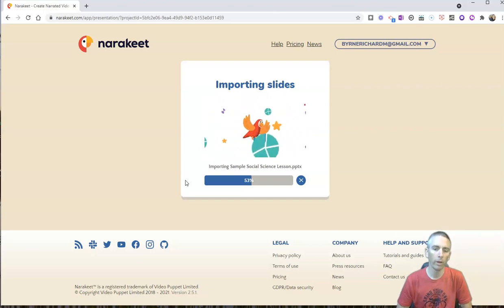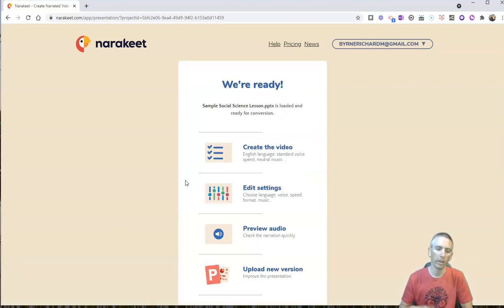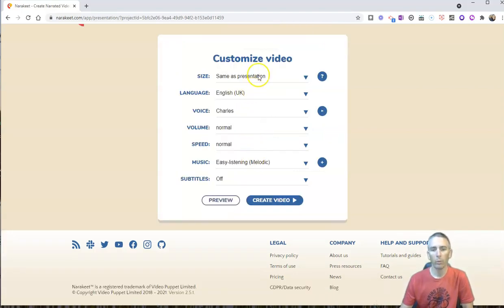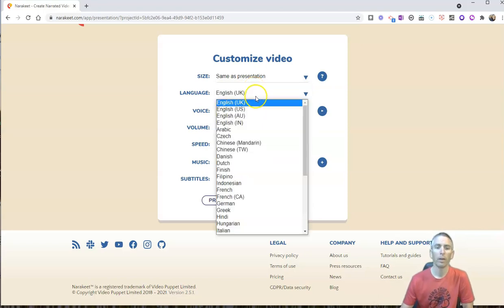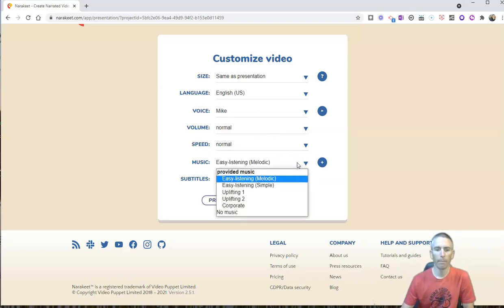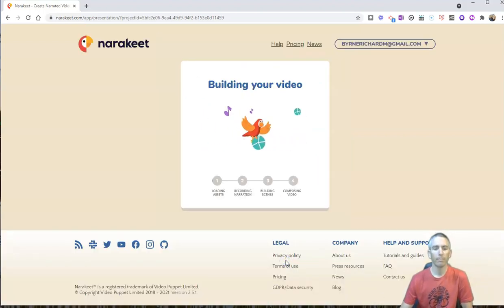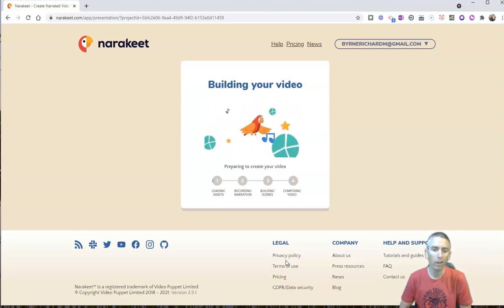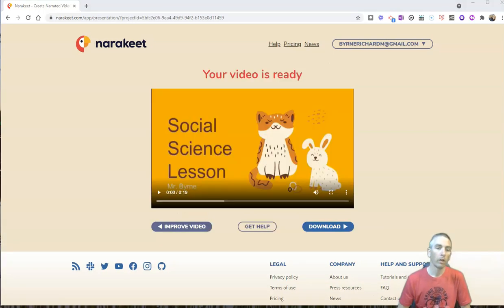Quickly Turn PowerPoint Slides Into a Narrated Video Presentation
Watch this video to learn how to use Narakeet to quickly turn your PowerPoint slides into a narrated video presentation.